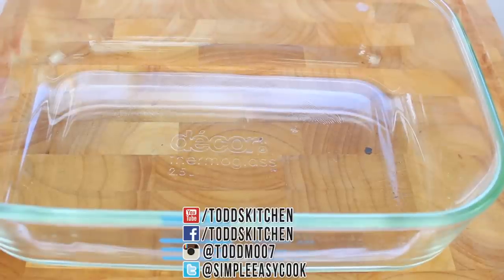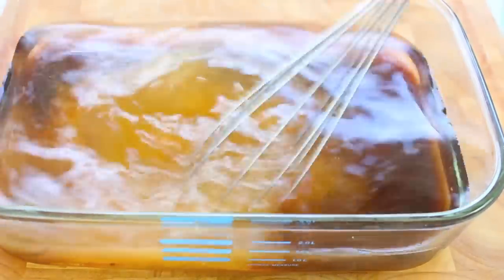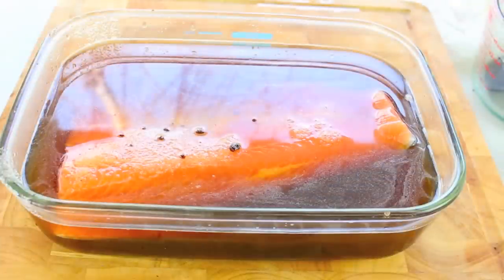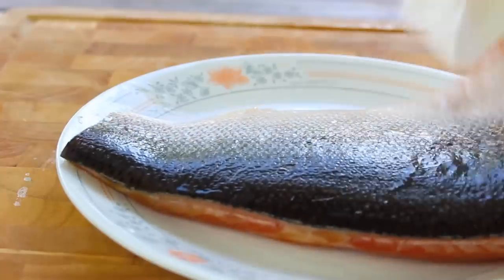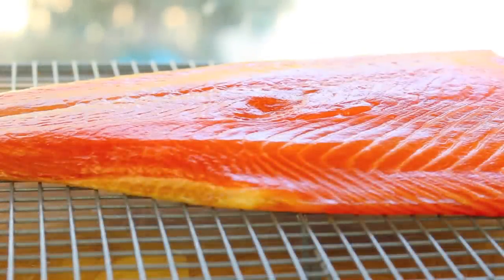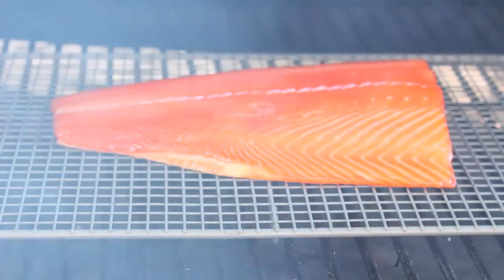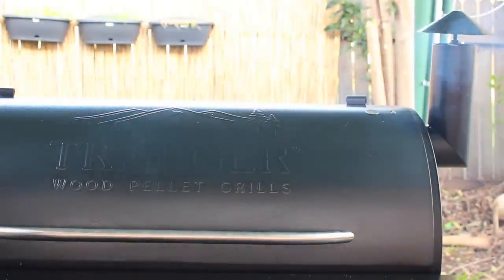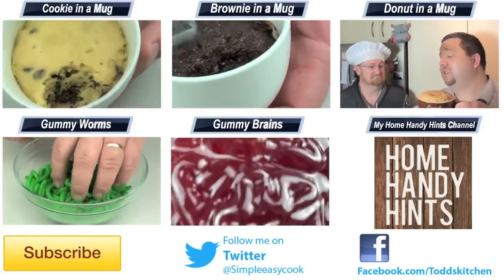How to Smoke a Salmon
A simple step by step video on how to smoke your own salmon at home.

For smoking and/or grilling i only use a Traeger for the best results.

Ingredients:
Salmon
4 cups Water
1 cup Brown sugar
1/3 cup Kosher salt
1/2 Maple syrup plus extra to base